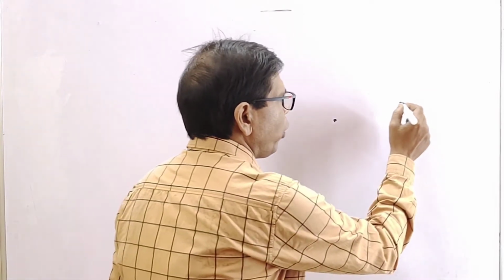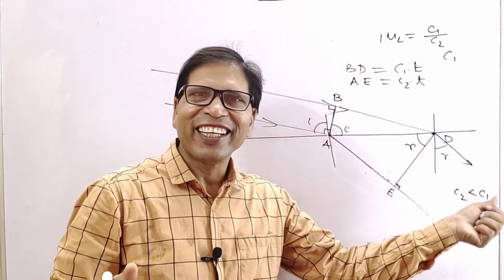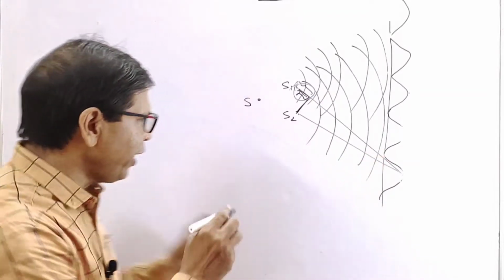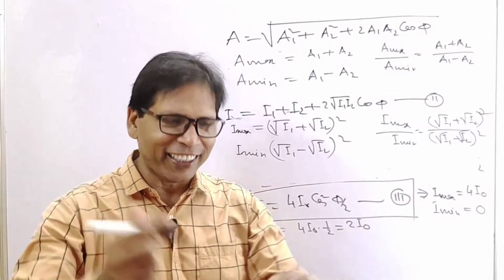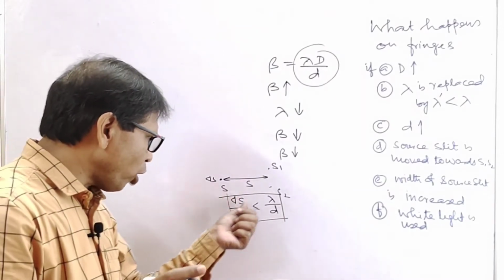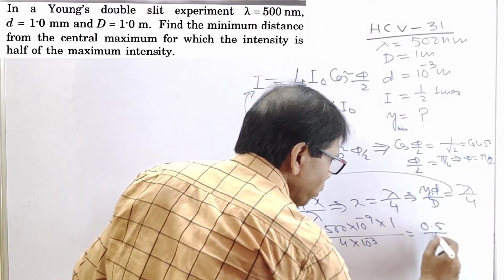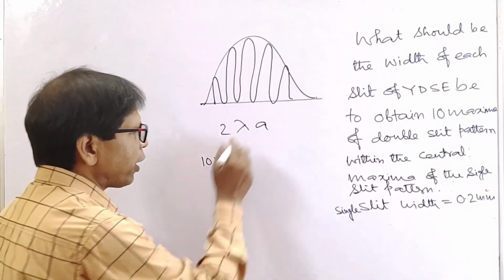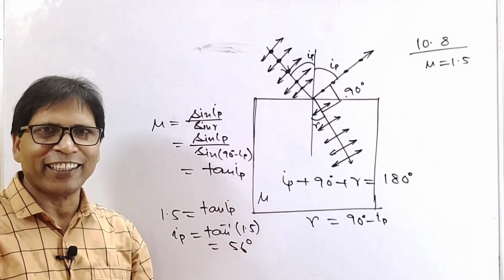PHYSICAL OPTICS || 1shot video || physics || class 12,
Physical optics,1 shot video, physics class 12,ncert chapter 10,18 ncert numericals, huygen's principle,wavefront construction of of wavefront, laws of reflection and refraction, interference,constructive and destructive interference, ydse,path difference, fringe width, diffraction,single slit diffraction, resolving power of microscope and telescope, polarization,Polaroid, Brewster's law
ray optics 1 shot ncert
chapters
00:00 intro
01:11 wavefront, spherical, cylindrical & plane wavefront
03:37 construction of wavefront in different cases
05:12 ncert numerical 10.2
06:29 propagation of light wave
07:51 laws of reflection
11:11 laws of refraction
15:12 ncert numerical 10.1
17:02 ncert numerical 10.3
19:04 Doppler effect
20:46 ncert numerical 10.11
21:50 interference, constructive and destructive
24:12 sustained interference
25:35 coherent source and it's production
26:56 YDSE
29:58 Theory of interference and conservation of energy
38:59 ncert numerical 10.5
40:59 path difference
43:23 fringe width
45:44 YDSE in water
46:21 angular fringe width
46:46 displacement of central fringe due introduction of a transparent sheet
48:06 white light in YDSE
48:48 important questions on YDSE
51:51 ncert example 10.3
52:54 ncert numerical 10.4
54:28 ncert numerical 10.6
57:40 ncert numerical 10.6
58:46 hcv numerical 18
01:01:28 hcv numerical 31
01:04:11 diffraction
01:05:52 single slit diffraction
01:10:40 important questions on single slit
01:12:34 ncert numerical 10.19
01:13:54 ncert numerical 10.10
01:15:07 numerical on YDSE & single slit
01:16:43 resolving power of microscope & telescope
01:20:08 ncert ex 10.6
01:21:04 polarization
01:22:48 polarizer and analyser
01:23:31 law of Malus
01:23:49 ncert numerical ex 10.8
01:26:02 polarization by reflection and Brewster's law
01:28:06 ncert numerical 10.8
01:28:03 outro